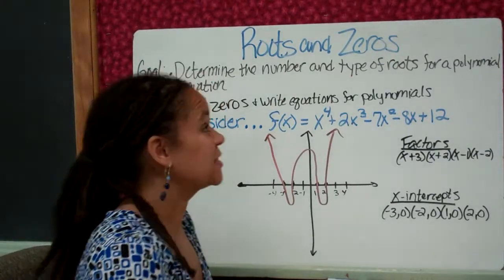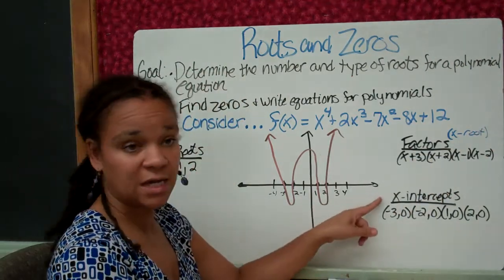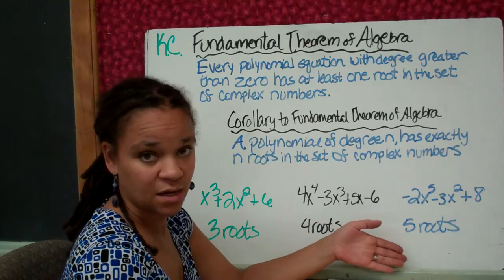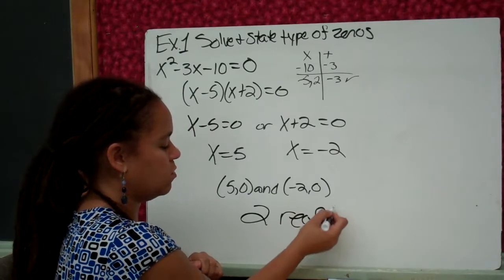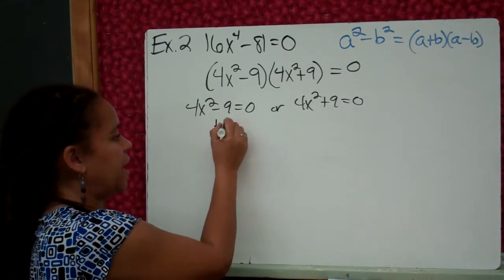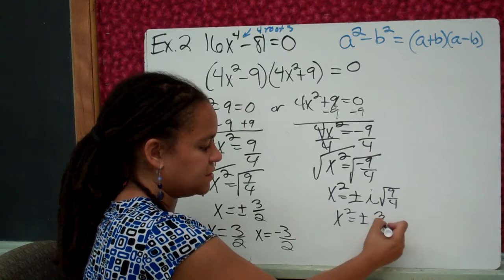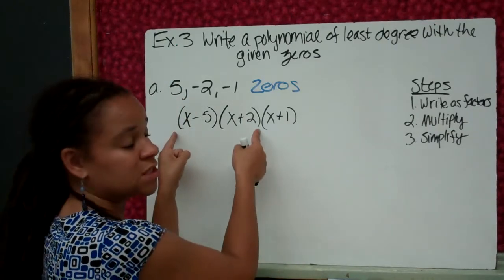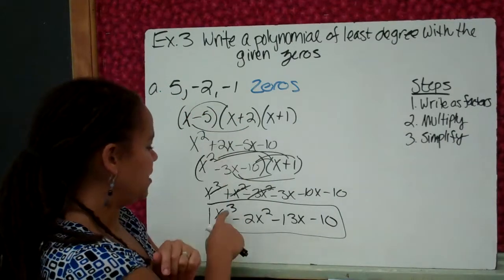Roots and Zeros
5.7 Determine the number & types of roots for a polynomial